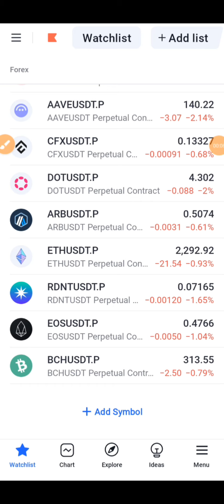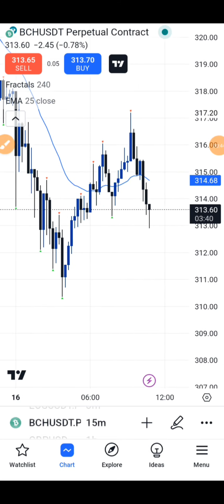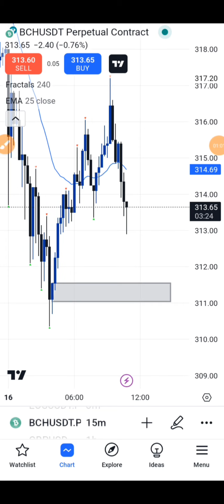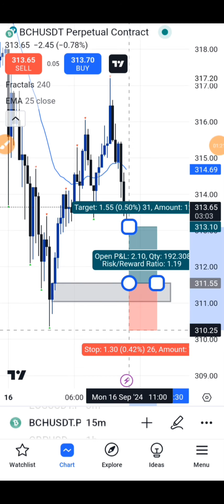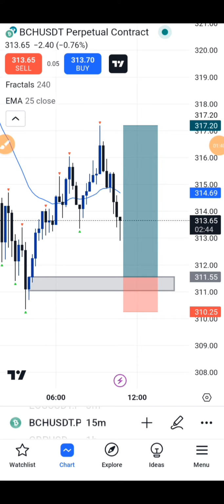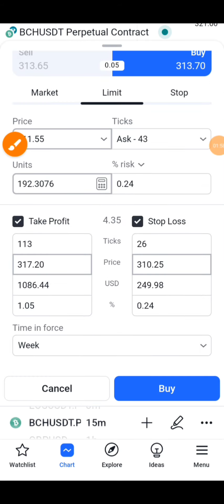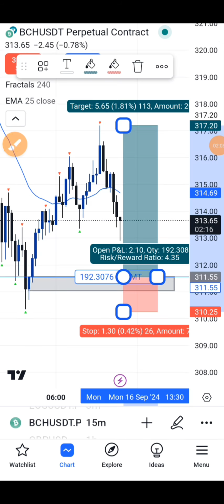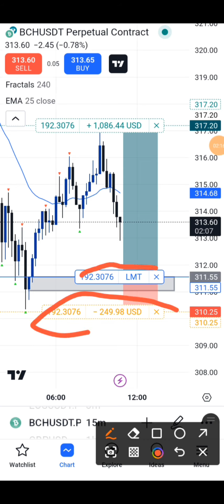HOW TO PLACE A TRADE IN TRADINGVIEW USING PAPER TRADE | Technical analysis for Beginners